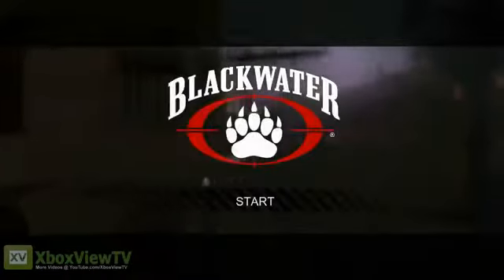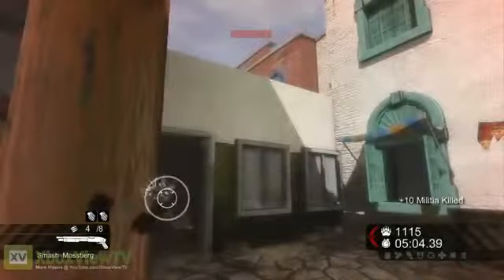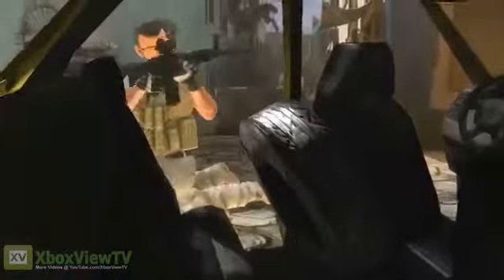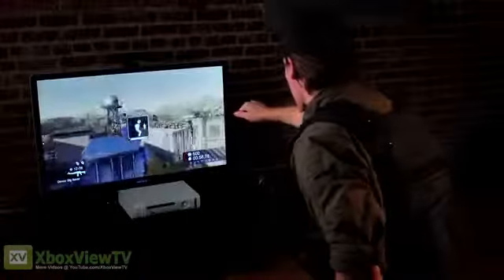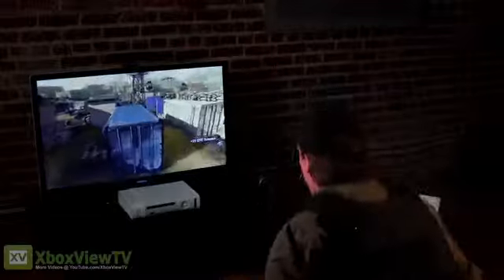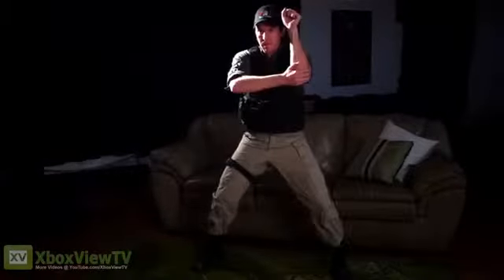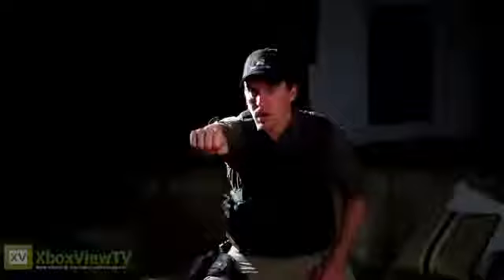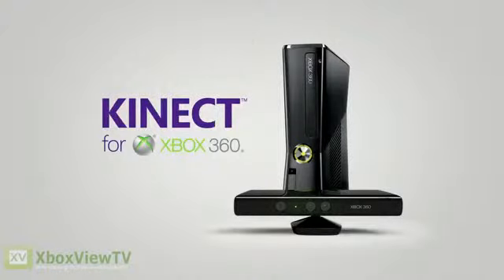Blackwater - Kinect Tutorial Gameplay352